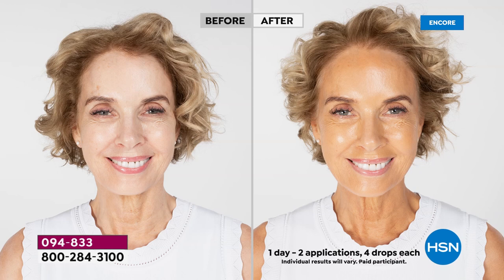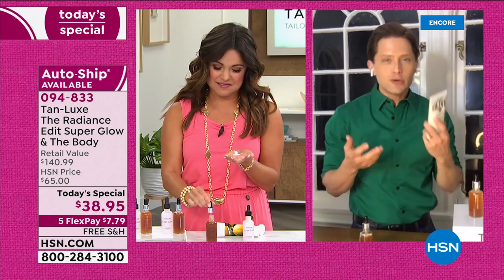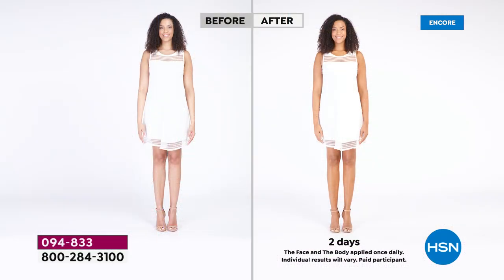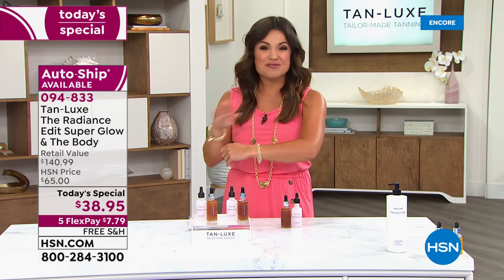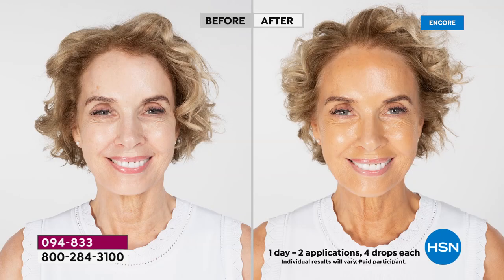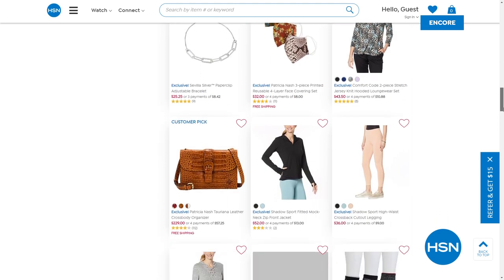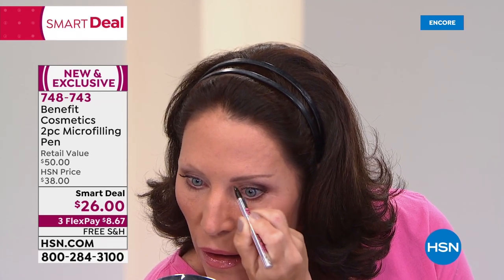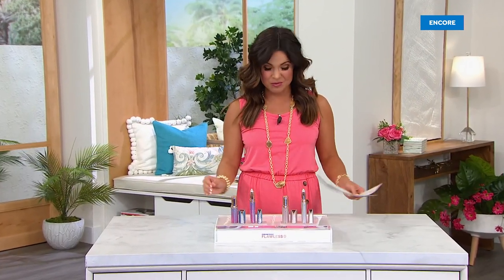HSN | Beauty Must Haves featuring Tan-Luxe 03.31.2021 - 04 AM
Discover beauty products featuring self-tanning serum for sunless tanning.